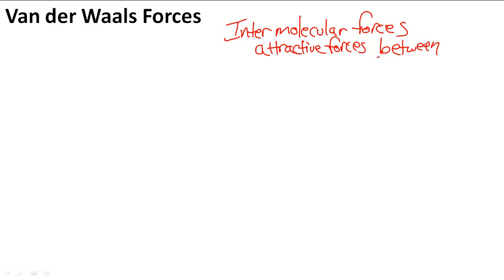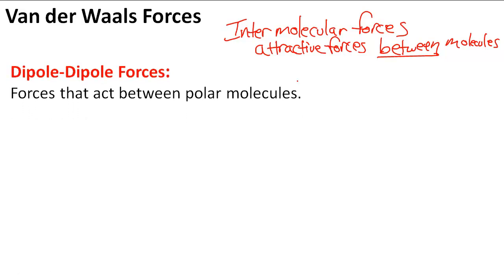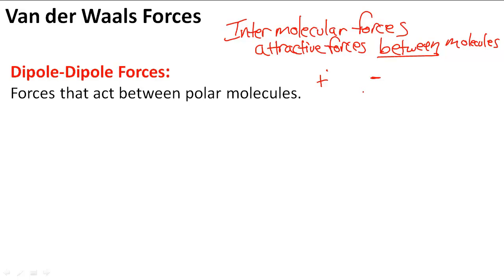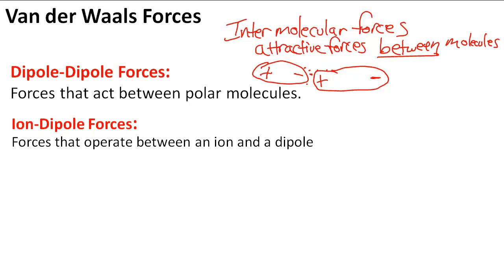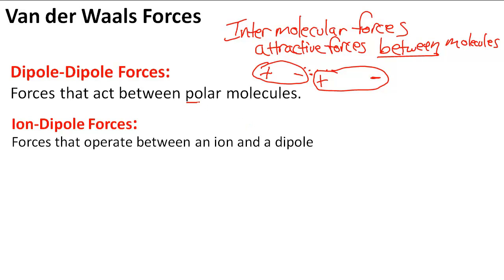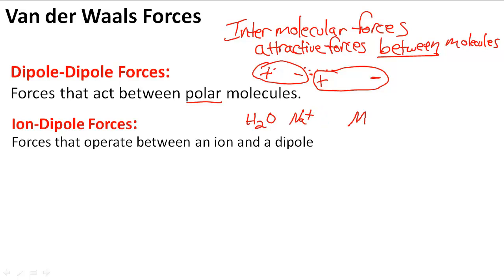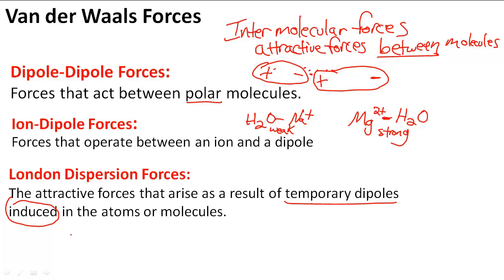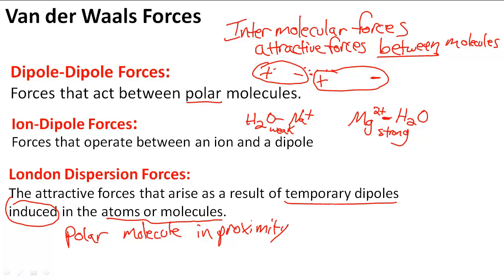Van der Waals Forces